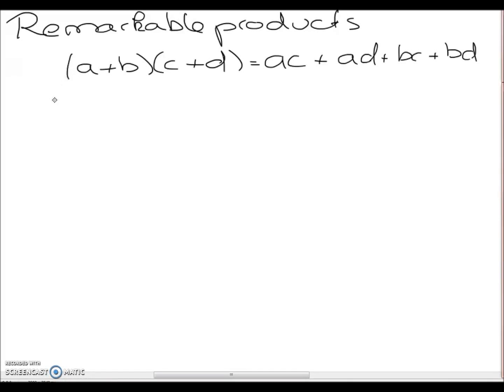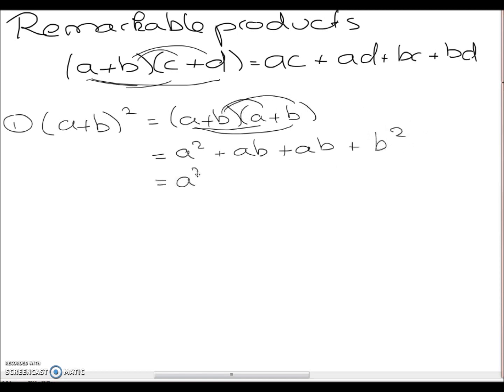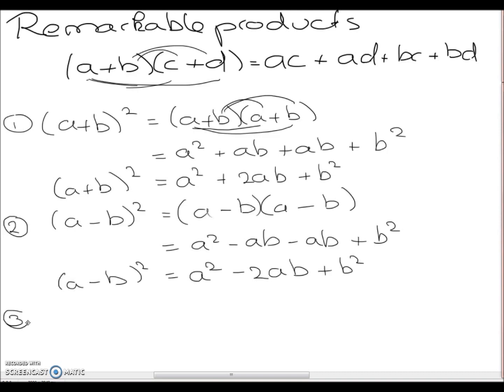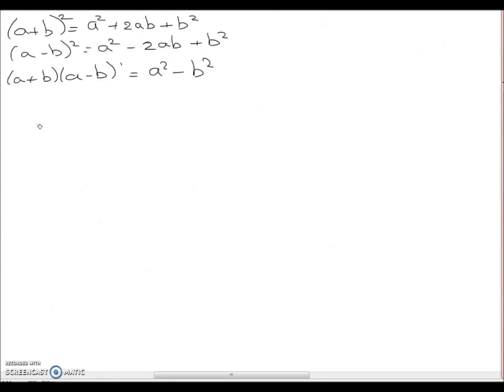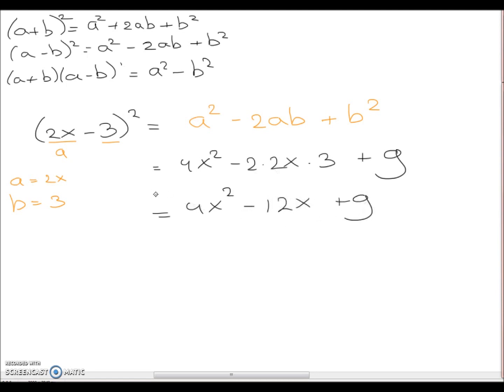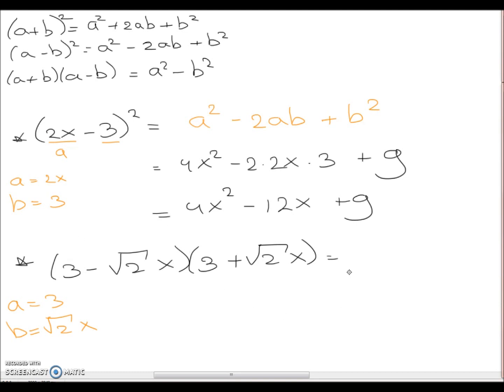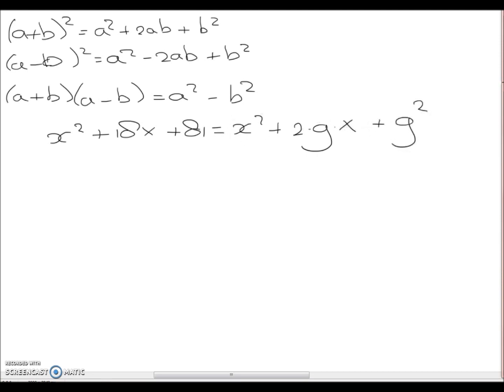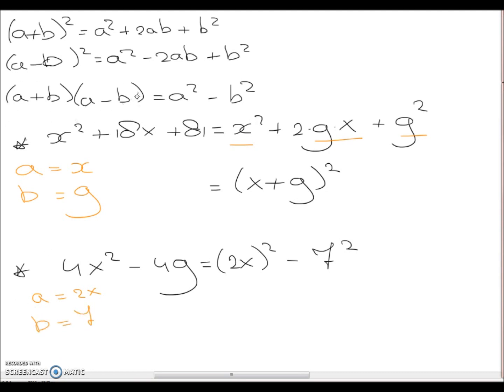remarkable products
What are remarkable products and how can you use them?